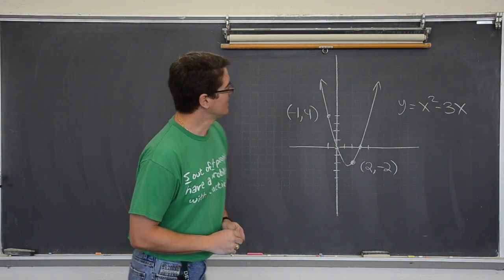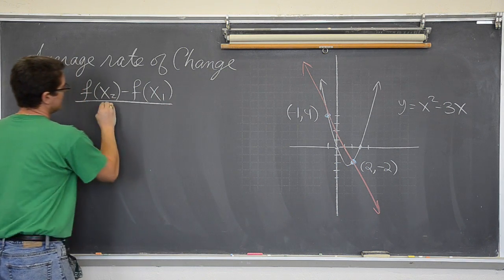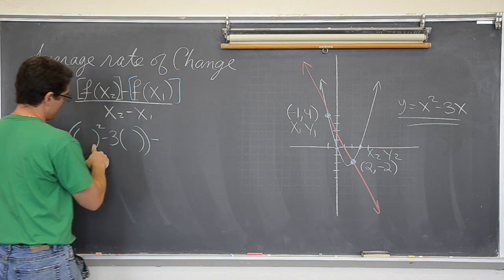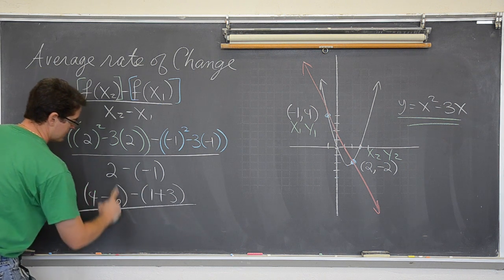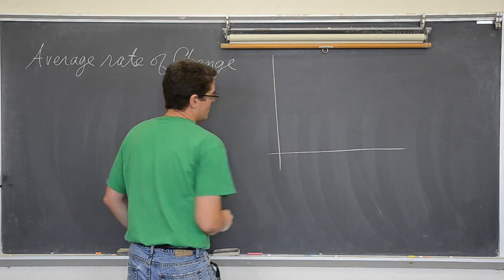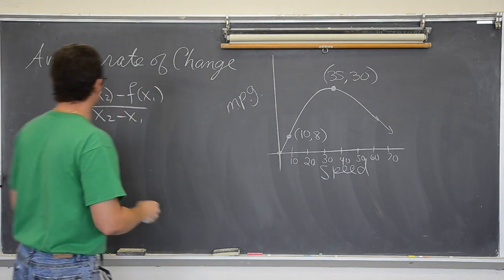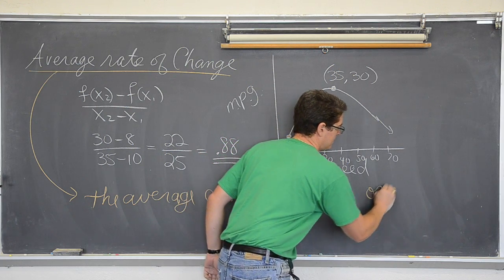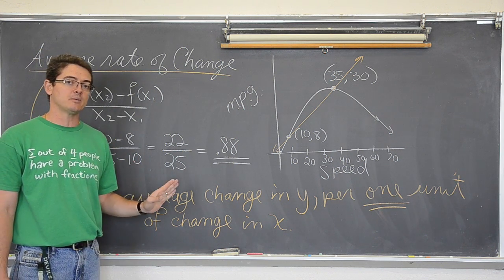Average Rate of Change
Introduction to the average rate of change formula.